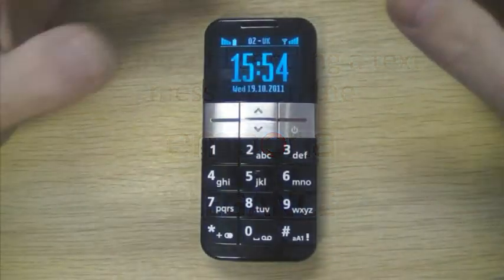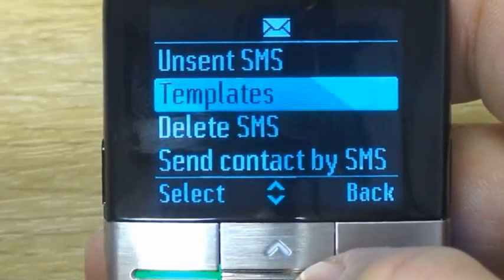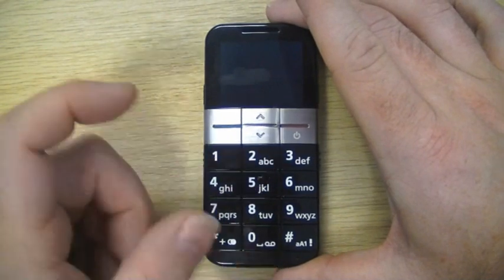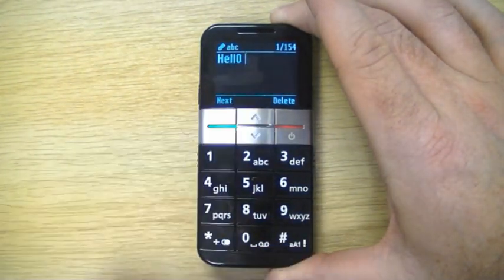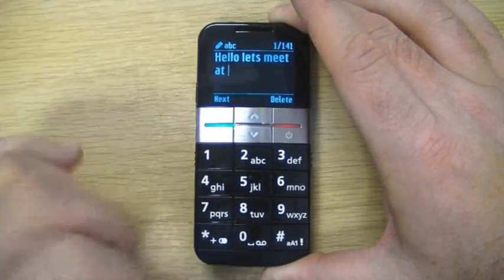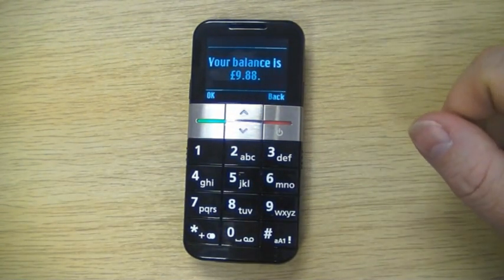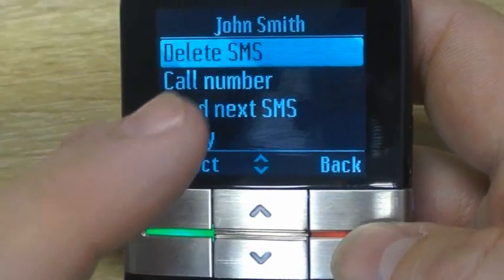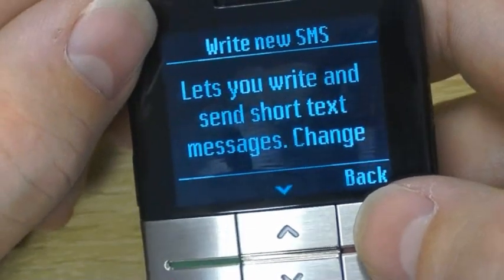ELEGANCE sending a text message.wmv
How to send a text message from your emporia ELEGANCE mobile phone